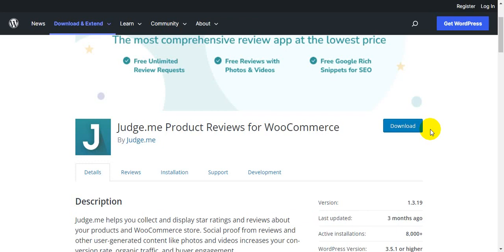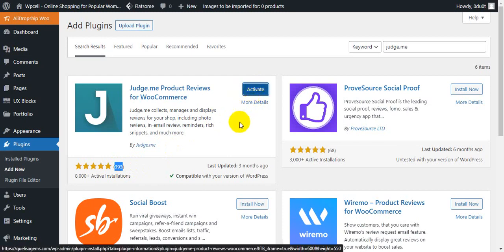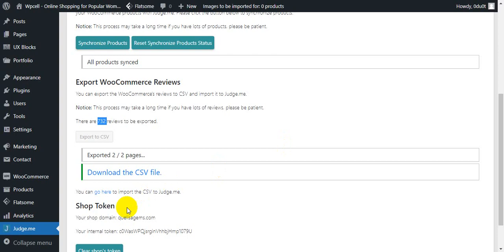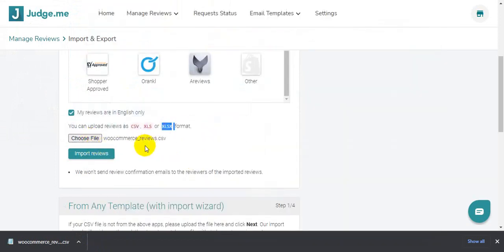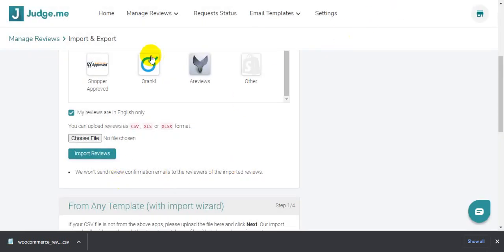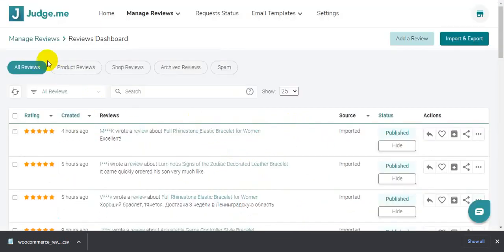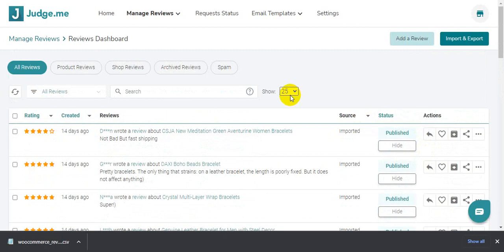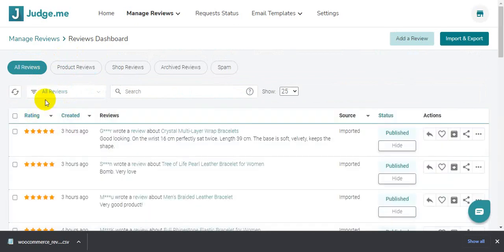How to Manage Product Reviews for WooCommerce by - Judge.me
Hi, In this video tutorial, you will learn that To Show WooCommerce Product Reviews with Images  collects, manages and displays reviews for your shop, including photo reviews, in-email review, reminders, rich snippets, and much more. Also you can send Review reminder email notifications for your WooCommerce orders by Judge.me.